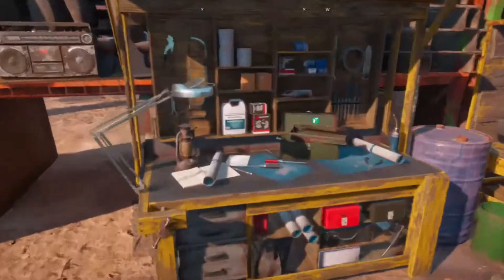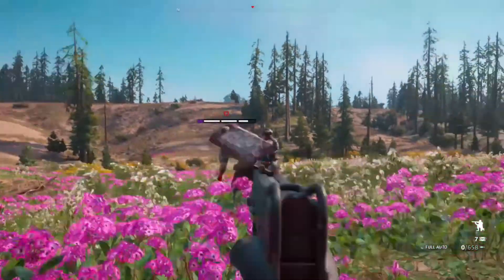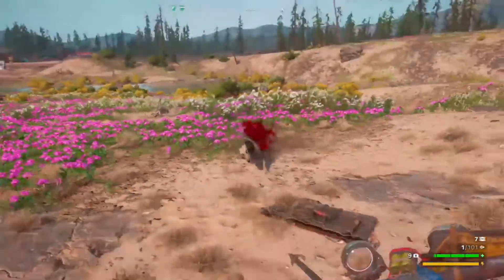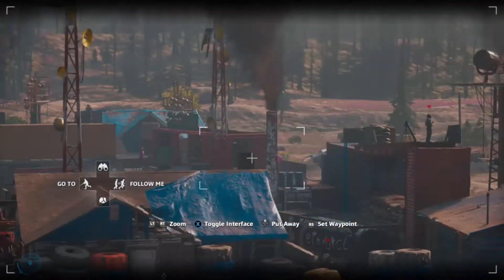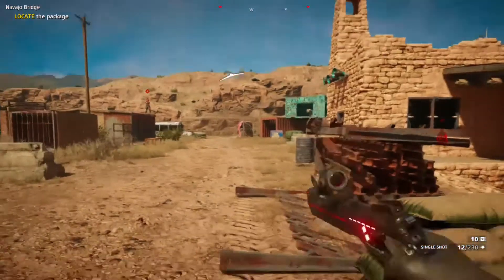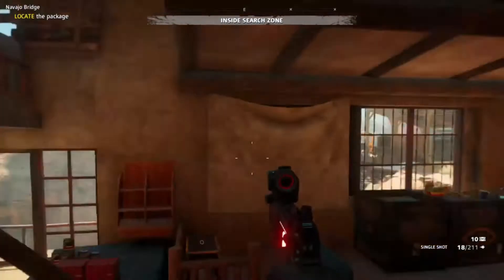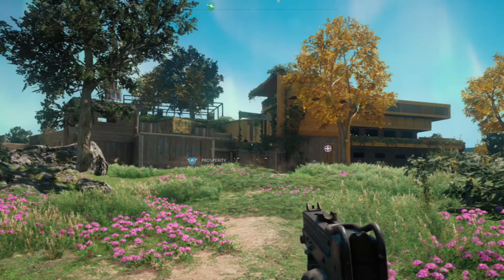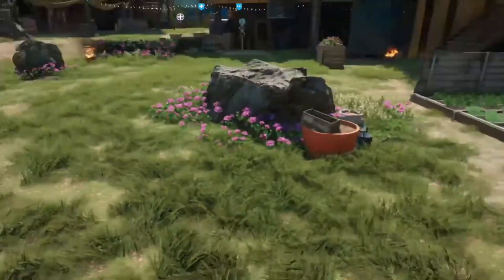The WORST Thing Added To Far Cry!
In this video I discuss a verity of new feature additions to Far Cry 5 and Far Cry New Dawn. I give my opinions about which new features were a good addition and which features were not. Tell me if you think I got it right down below in the comments.

Please flag rude or hateful comments.

The World's Fair – Godmode

Stayin' Lazy – Godmode

BirdBrainz II - Otis McDonald

Devious Little Smile – Godmode

Pressure Cooker - Jeremy Korpas